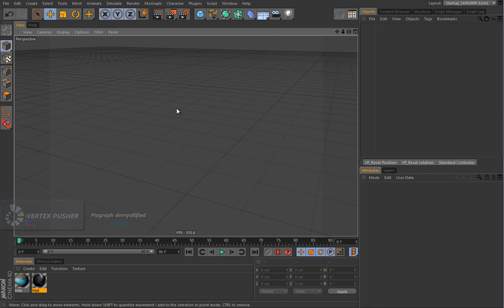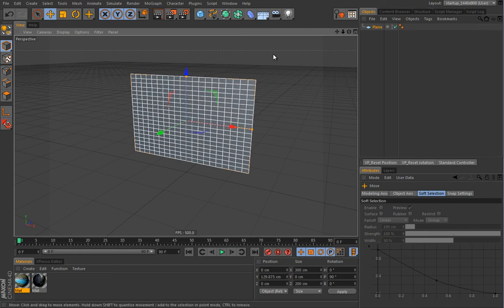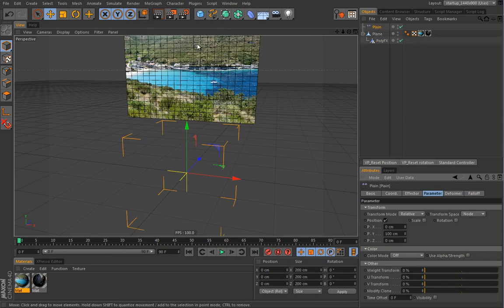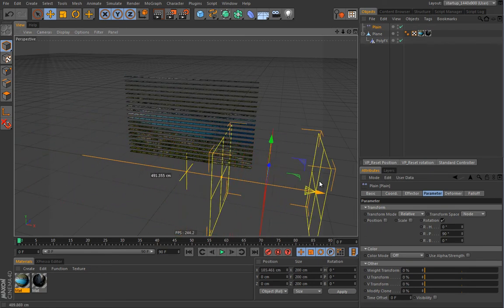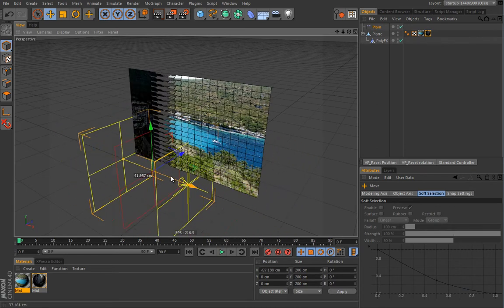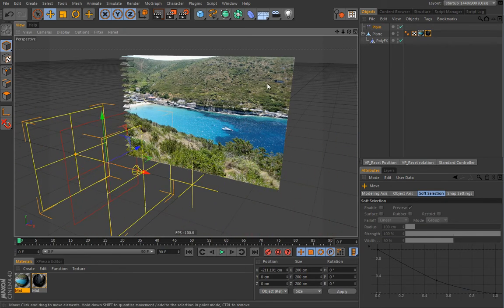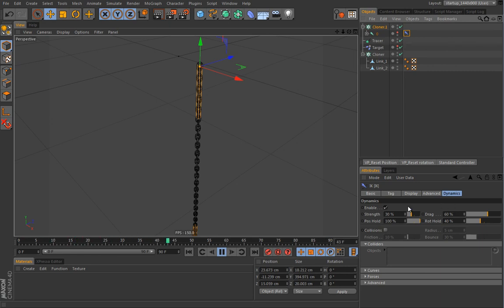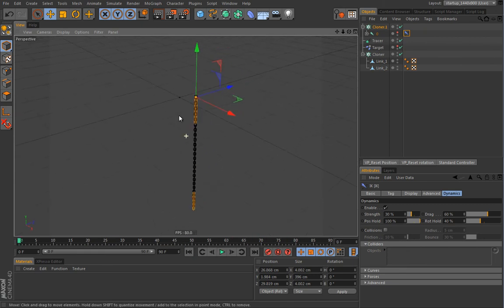Cinema 4D Mograph模組特效製作教學 - Rollovers and Mograph Chain